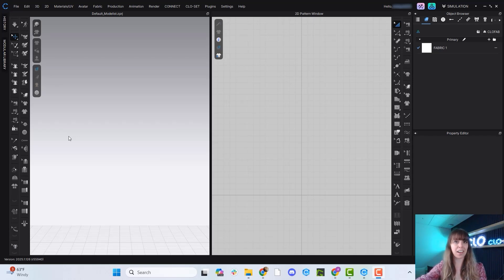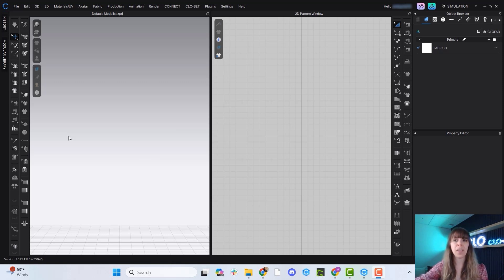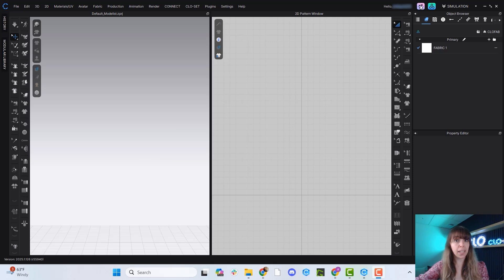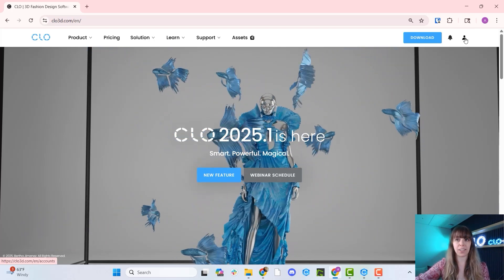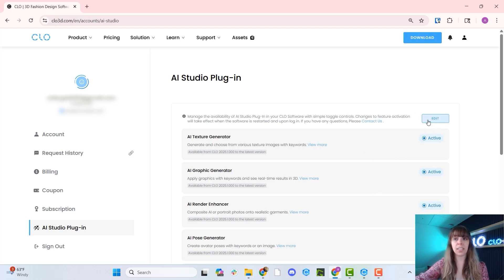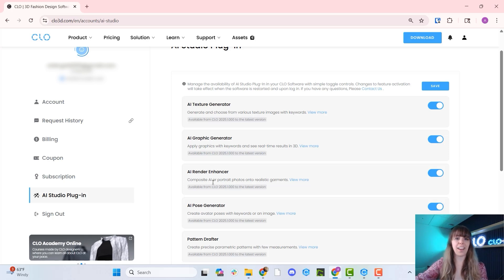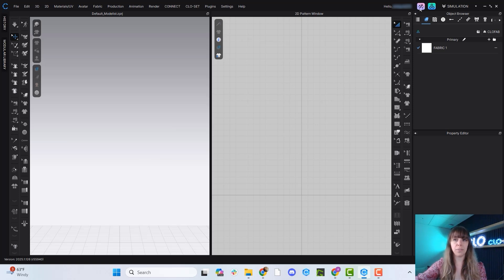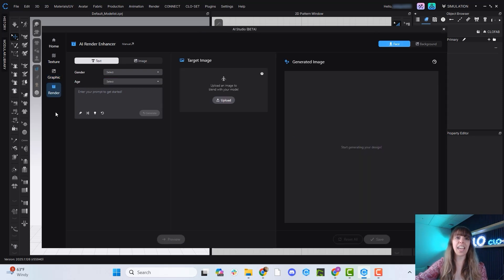How to Activate AI Studio in CLO 2025.1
In CLO 2025.1, you can experience all AI-powered features in one place with CLO AI Studio, and access new AI tools faster than ever. Find the AI studio next to the New Library. Happy creating!